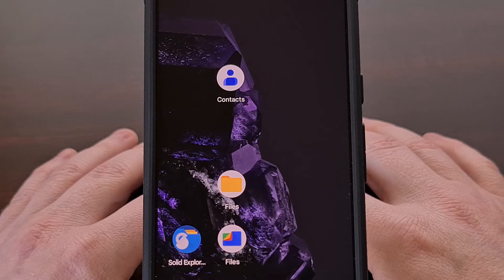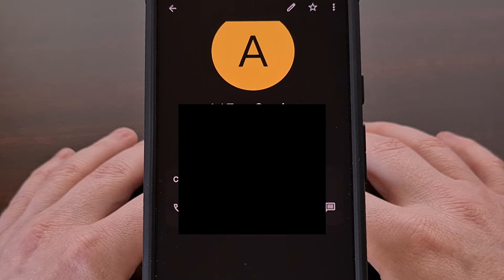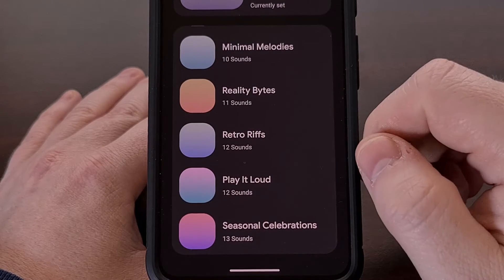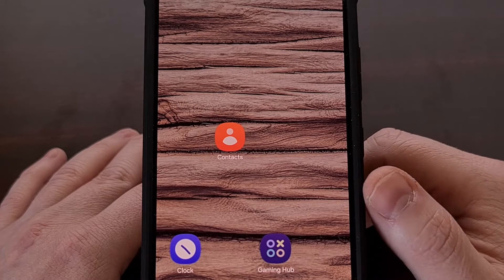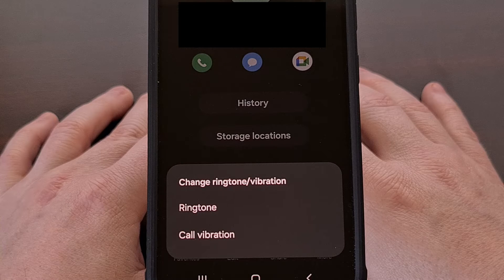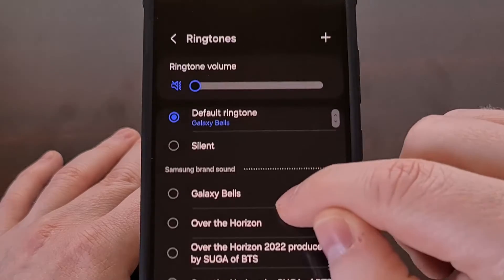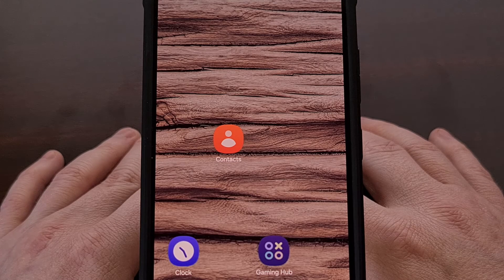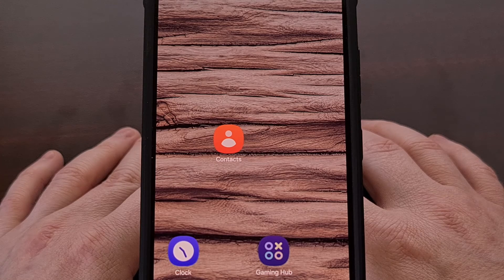Android 101 - How to Set a Custom Ringtone to Individual Contacts for Phone Calls?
Android has a way to assign a custom ringtone to each contact so that you know who is calling without having to look.

Video Description
Being able to hear a specific ringtone and instantly know who is calling can be incredibly important to a lot of people. So today I'll be showing you how to do exactly that on Android with both Google Pixel devices as well as Samsung Galaxy smartphones.

I'll start off with the Pixel 8 that I have right here, and the steps I'll be showing you will work no matter which Google Pixel device you own.

We'll need to launch the Contacts application, and then select the person or company that you want to set a custom ringtone for.
Now we're going to tap the 3-dot menu icon in the top right corner.
And then choose the Set Ringtone option.

This will bring up your ringtone picker and from here, you can choose a pre-installed ringtone that Google has offered to you.
Or you can pick My Sounds, Tap the + button in the bottom right corner.
And then choose an audio file that you have stored on your device.

On a Samsung Galaxy device, the steps are somewhat similar.

So again, we open up the default Contacts app.
Find the contact we want to customize.
Tap the More tab down at the bottom.
And then select the Change Ringtone/Vibration option.

Which you can instantly see Samsung Galaxy has a unique feature that Google Pixel phones do not.
We can set a custom call vibration pattern for a specific contact on here.

But we're focused on ringtones, so we'll be picking that option here.
And similar to before, it will open up a list of default ringtones that you can select from.
Or you can tap the + icon, this time it's in the top right corner.
And from here you can browse through all of the audio files stored on your device.

Now I wouldn't say it's difficult to set custom ringtones on Android. . .but not everyone is aware that it can be done using the built-in Contacts application on most devices.

1. Intro [00:00]
2.